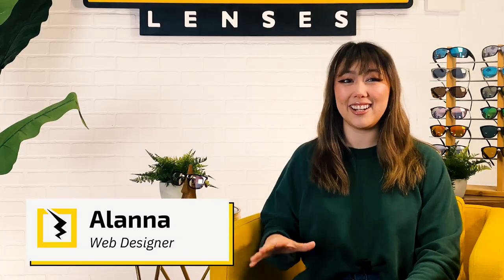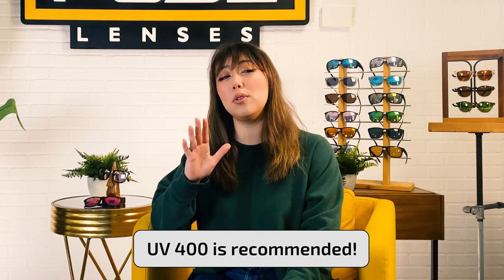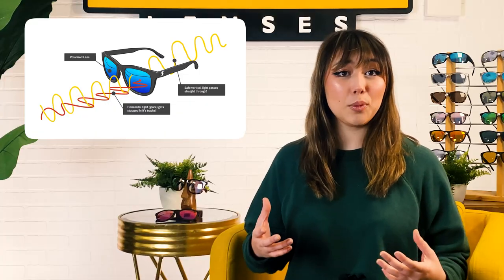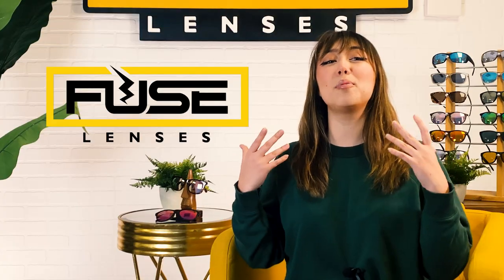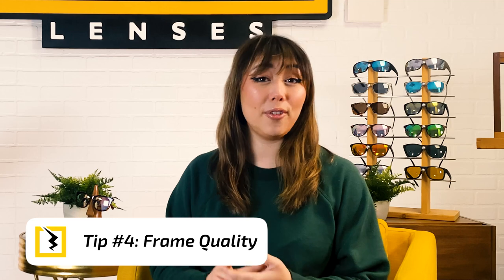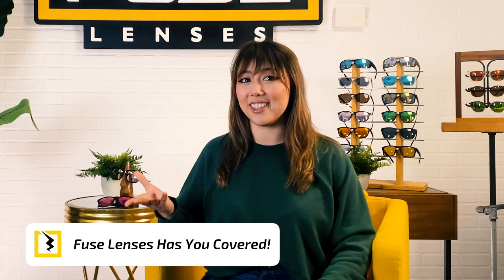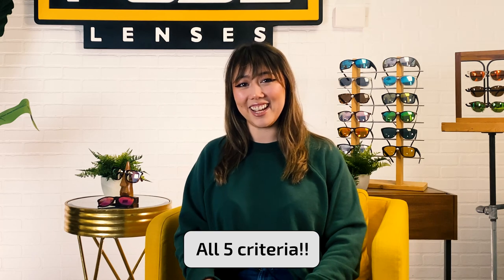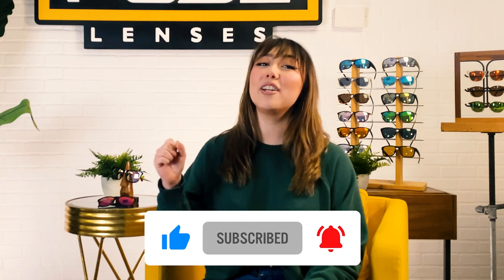WATCH BEFORE BUYING: Tips for Buying Under $50 Sunglasses | UV Protection, Quality, Style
Cheap doesn't HAVE to mean Sh*tty. Look for these FIVE things when buying affordable sunglasses.

Today we’re going over UV protection, polarization, what to look for in lenses and frames, and style to get the best bang for your buck when it comes to sunglasses!